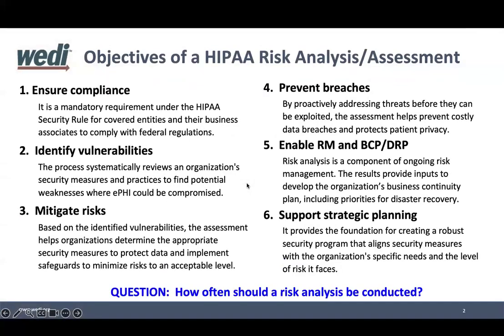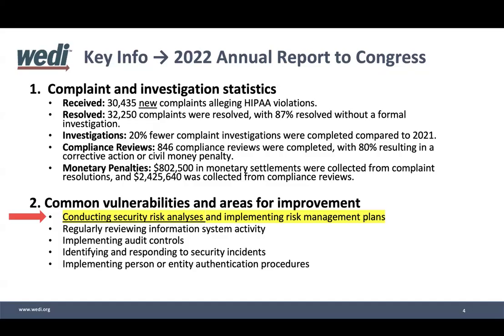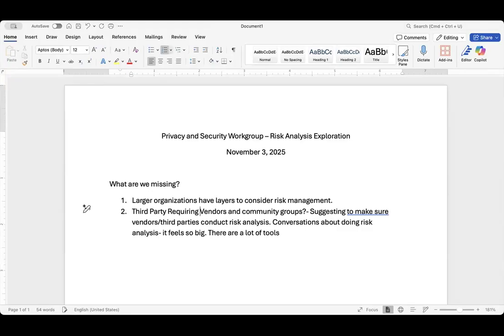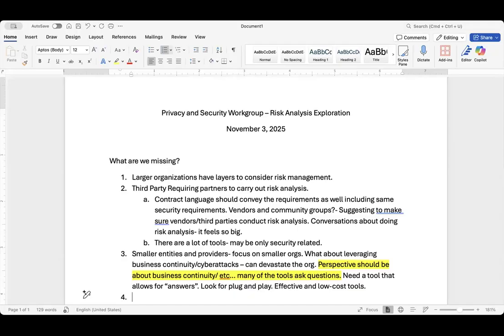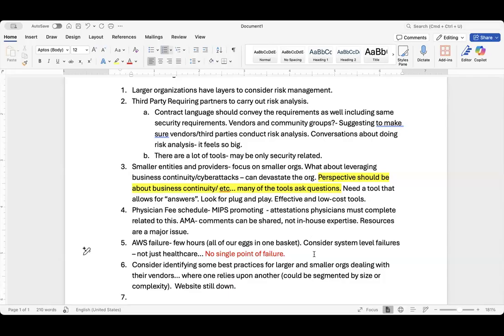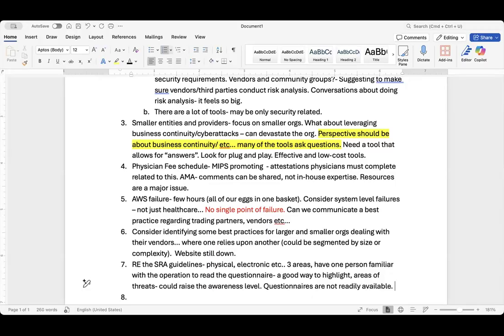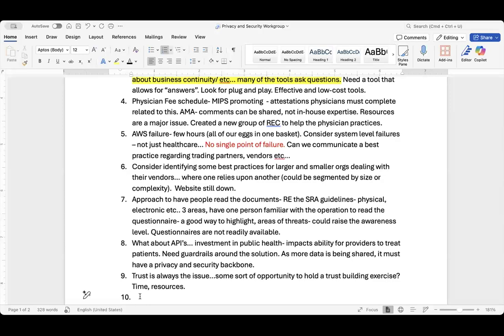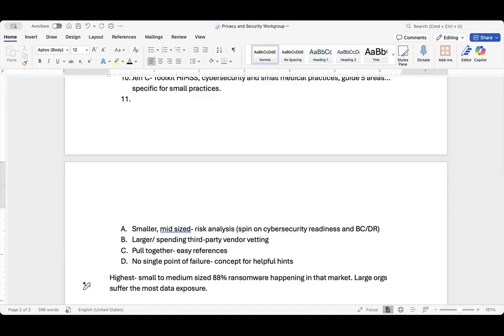WEDI National Conference Privacy & Security Workgroup Meeting